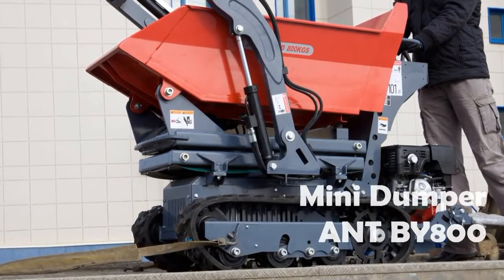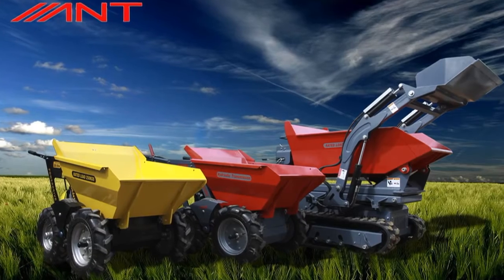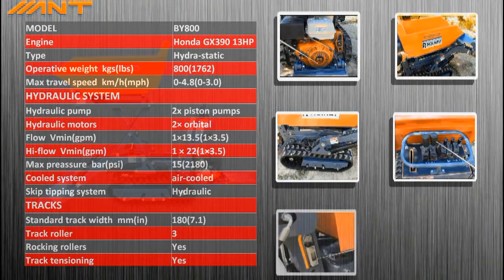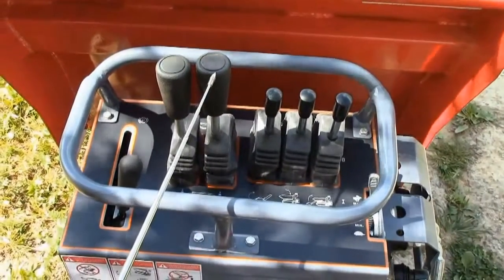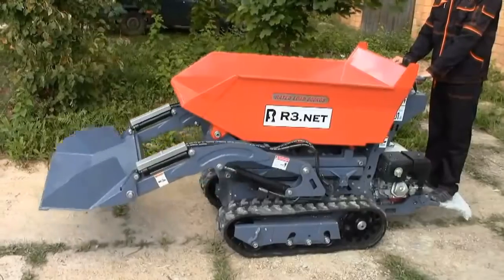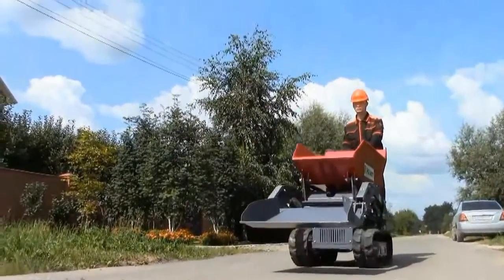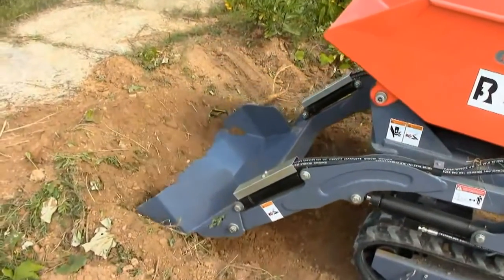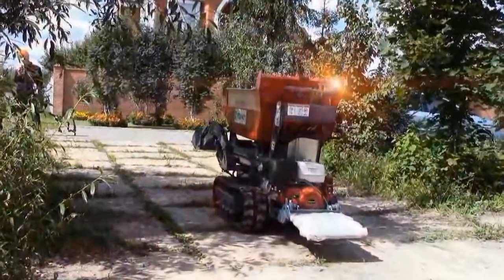Xe cút kít tự động - DTrack 250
o Xe cút kít “hay xe rùa”, là một trong những công cụ không thể thiếu trong thi công xây dựng, kho bãi, được dùng vận chuyển vật liệu.
o Hiện nay, xe cút kít được cải tiến nâng cấp phần động cơ có thể thay được 5-8 người lao động với thao tác xe cút kít bằng tay, với tải trọng có thể nâng được từ 250kg-1000kg, nâng cao năng suất, tiết kiệm chi phí.
o AE ủng hộ gọi 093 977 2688.